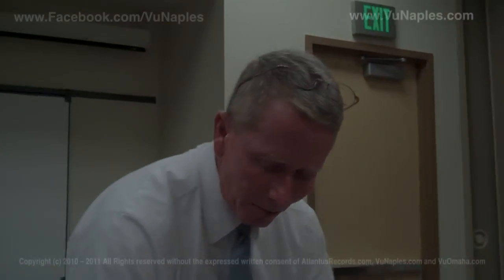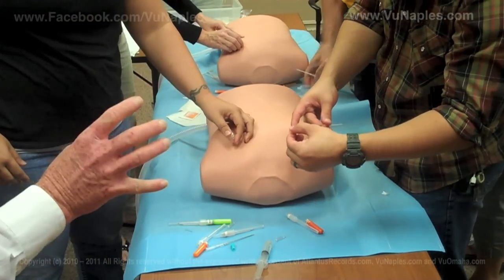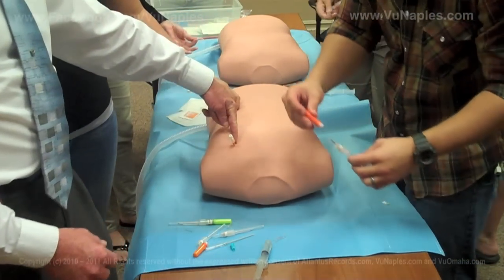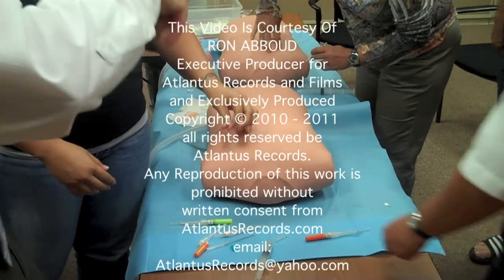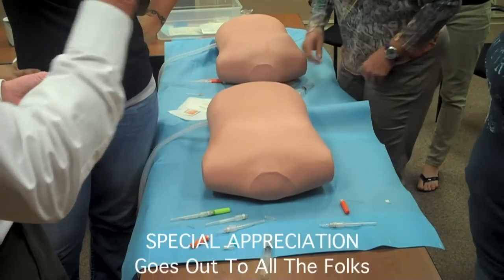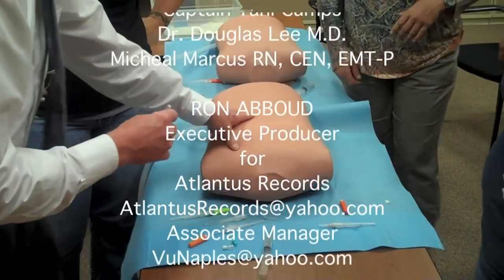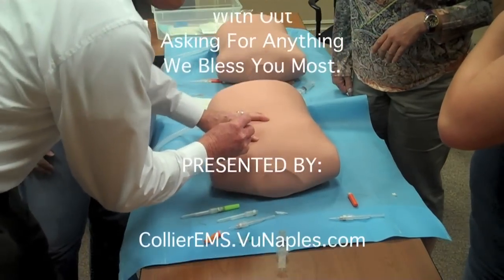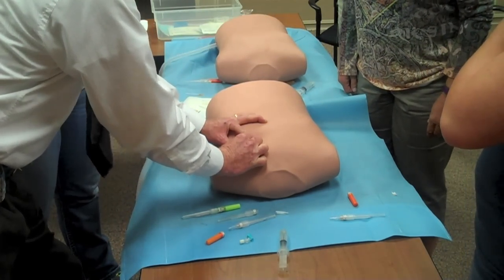Chest Decompression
Chest Decompression process EMS Collier County Florida Naples Emergency Medical Services Fire Fighters EMS EMT Captain Les Williams. Executive Producer Ron Abboud Atlantus Records